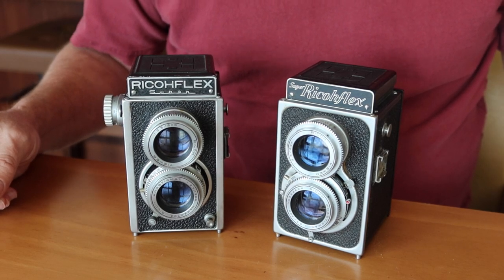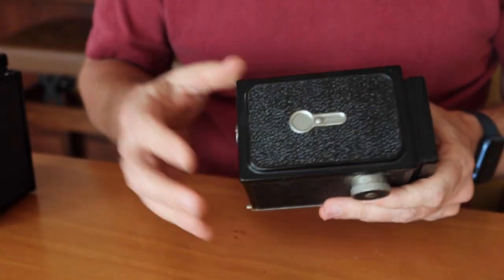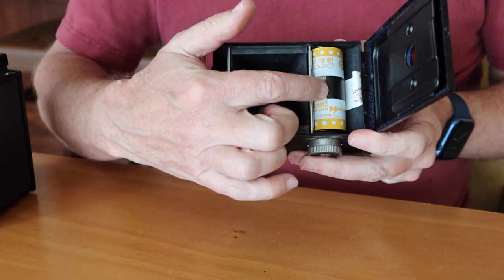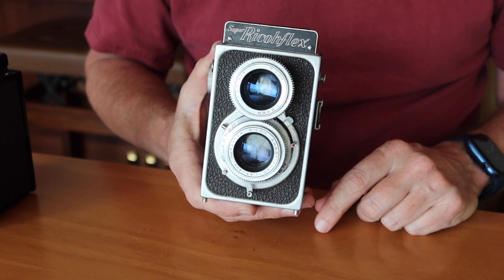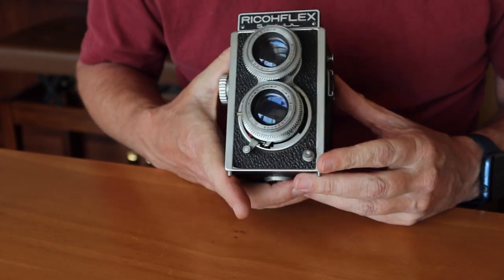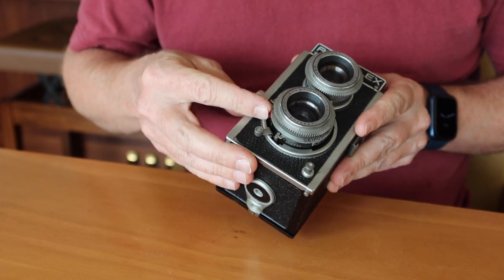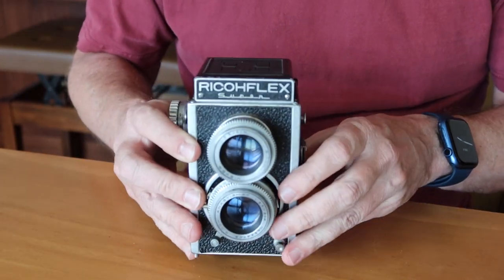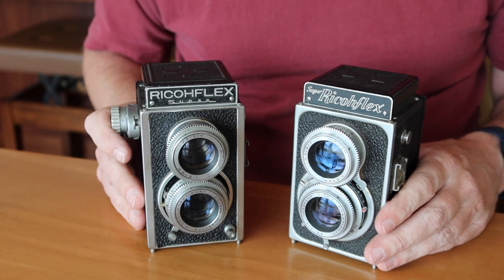Super Ricohflex Cameras?